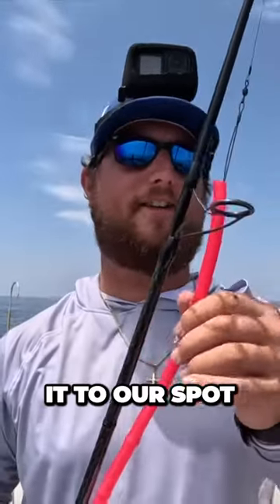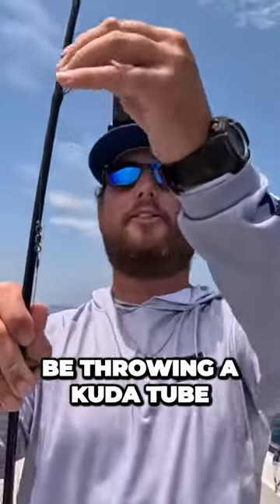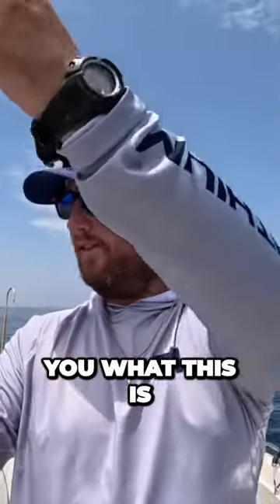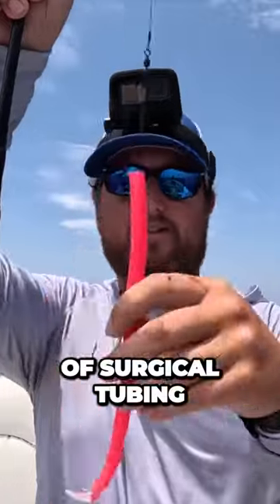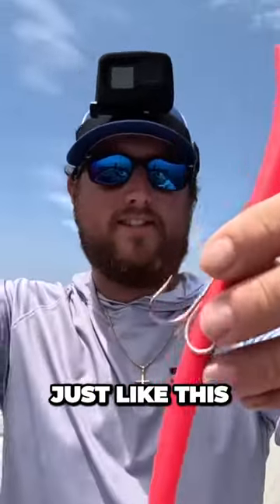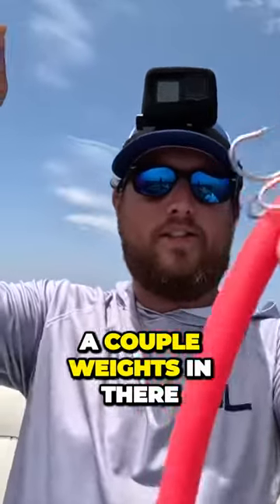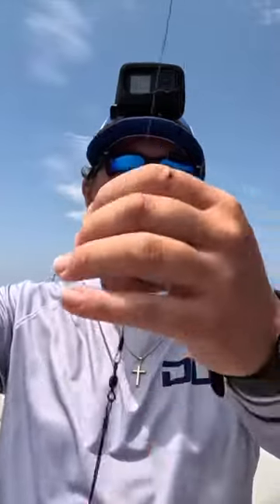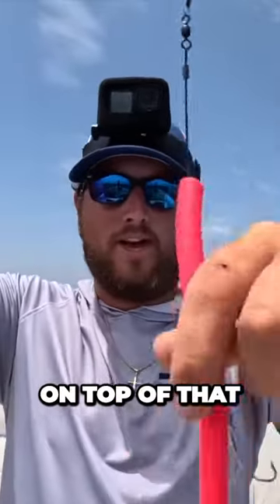Hooking the Big One Conquering the Barracuda with a Kuda Tube